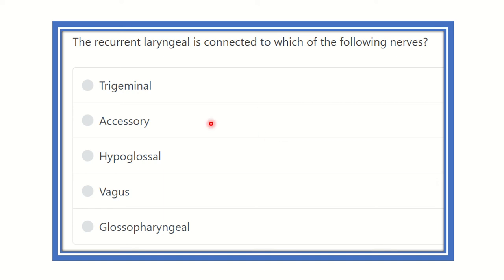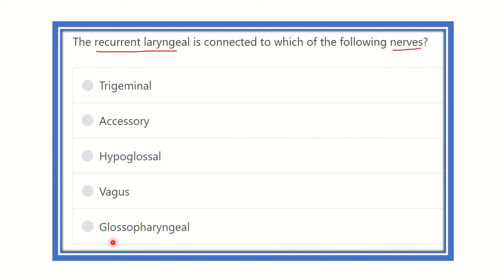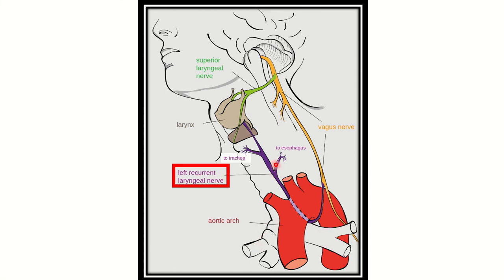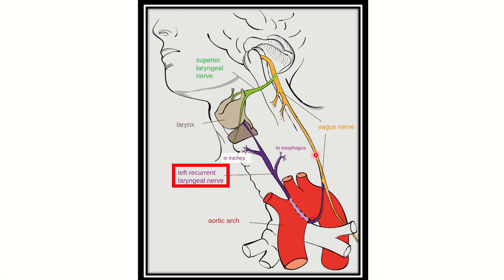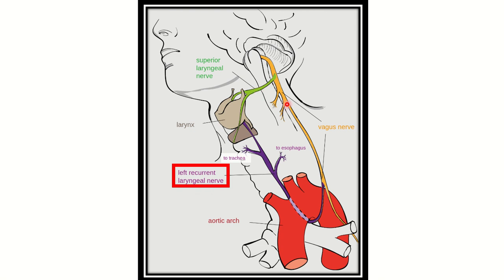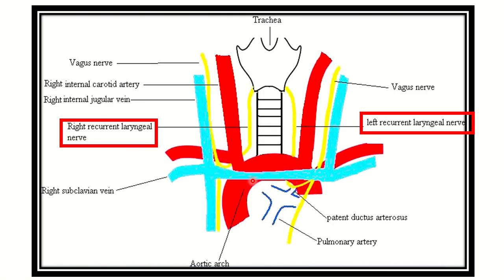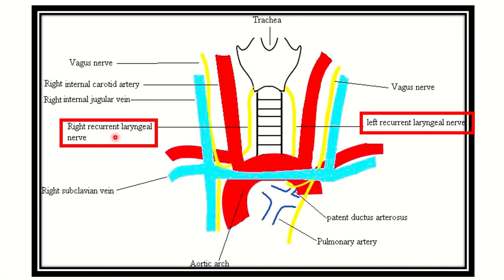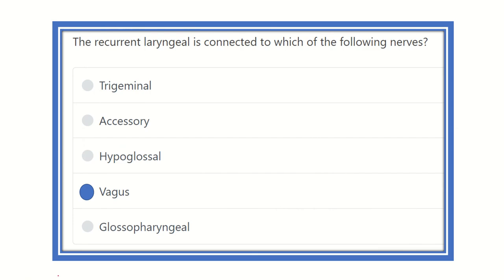Recurrent laryngeal nerve MRCS question solve (CRACK MRCS)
it includes
1. eMRCS videos
2. Fawzia sheet solved
3. Recalls and mores